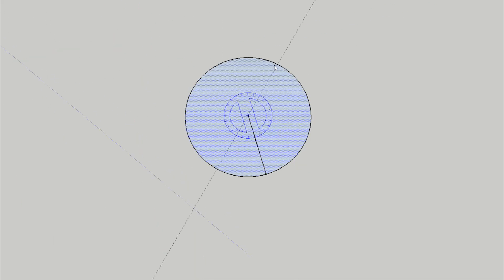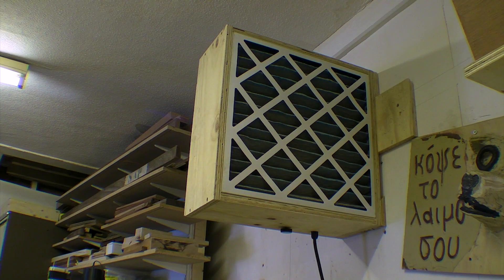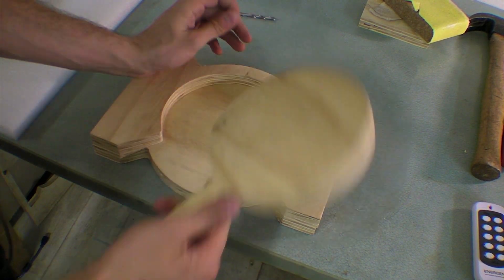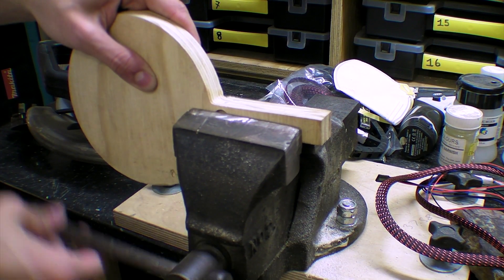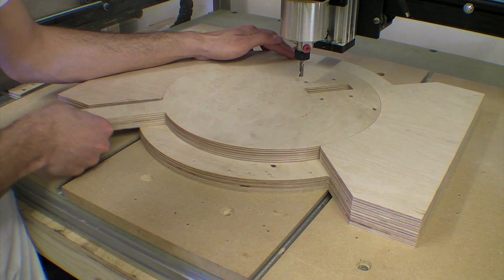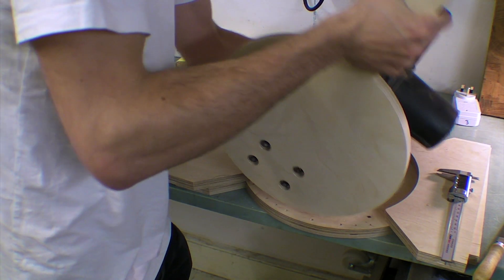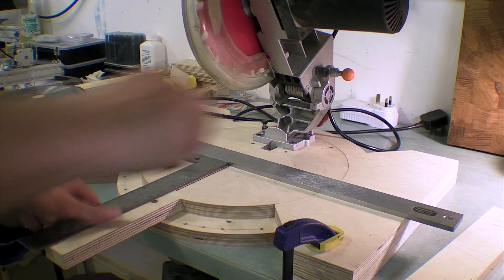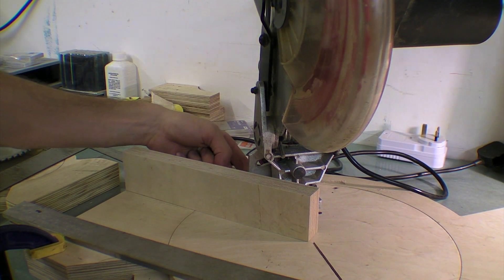Pivoting Mitre Saw Base - Part 1 / Design, CNC'd Parts and Positive Stops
In this video I will make a pivoting base or stand to mount the head of a cheap Mitre Saw, with the usual positive stops. This will be part of a series, and the videos will be available on a DIY Mitre Saw playlist. I am also introducing the idea of making machines on a CNC machine.

00:02 Introducing the build.
01:14 Cutting a miniature maquette / prototype.
02:03 Testing fit of pieces.
02:35 Making the positive stop.
04:42 The pieces in birch ply.
05:22 Adding ball catch.
06:27 Installing saw motor.
07:29 Re-installing saw motor.
08:09 Fence positioning
08:50 A natural end.